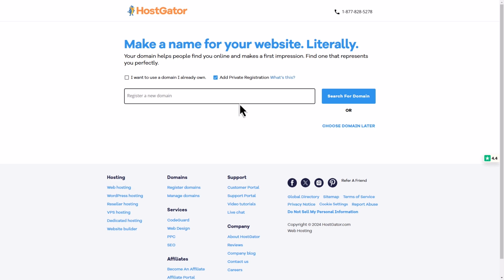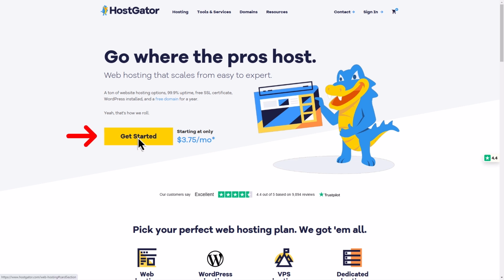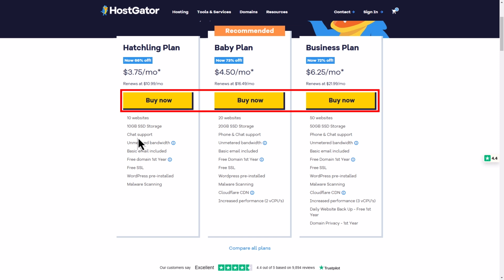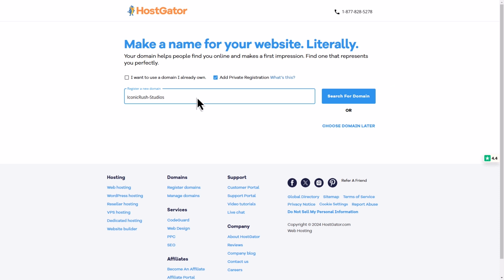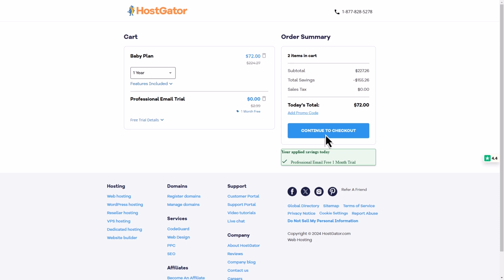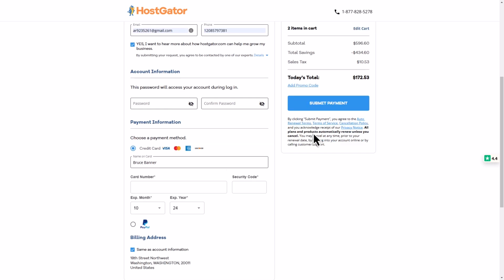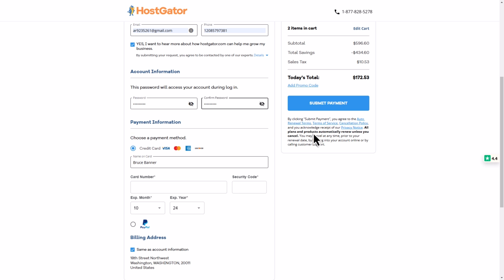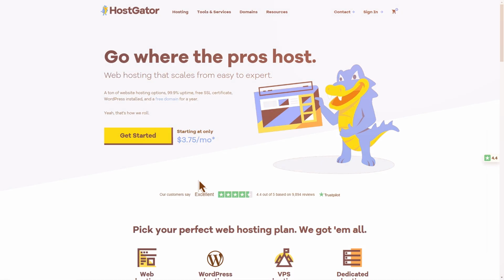How to Sign Up for HostGator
HostGator is a well-known web hosting provider that has been in the industry since 2002, offering a range of services from shared hosting to dedicated servers. Known for its affordability and user-friendly approach, HostGator caters to beginners, small businesses, and larger enterprises alike. With features like one-click WordPress installation, unmetered bandwidth, and a 99.9% uptime guarantee, it has built a reputation as a reliable hosting solution. Additionally, HostGator provides 24/7 customer support via live chat and phone, making it easy for users to get assistance whenever needed.

One of HostGator’s standout features is its scalability, allowing businesses to start with basic shared hosting and upgrade to VPS or dedicated servers as they grow. The company also offers free website migrations, a drag-and-drop website builder, and a 45-day money-back guarantee, making it a risk-free choice for new users. Security features such as free SSL certificates and automated backups add another layer of reliability. While some users have reported slower customer support response times and occasional performance issues on shared plans, HostGator remains a popular choice for those looking for budget-friendly and feature-rich hosting.